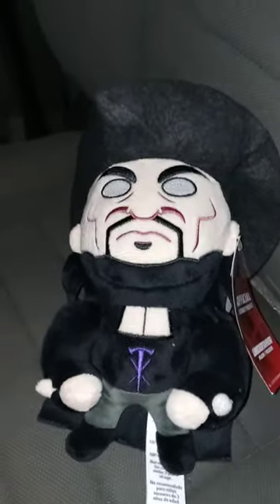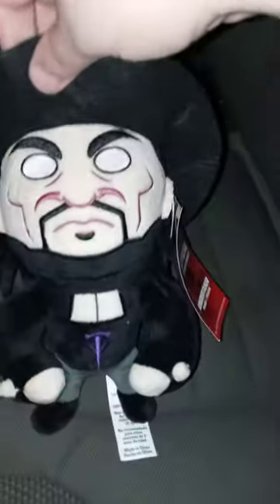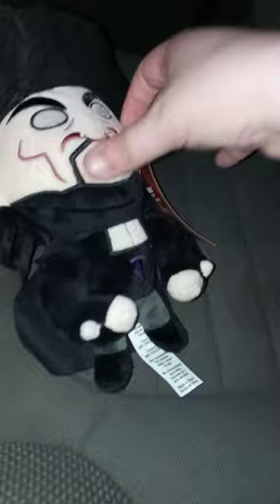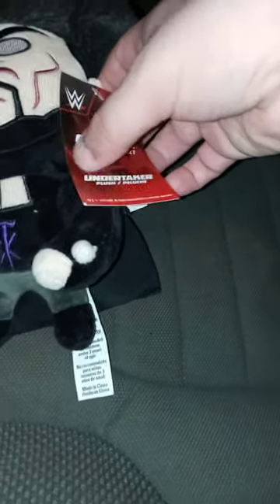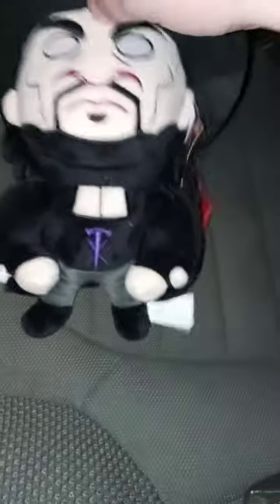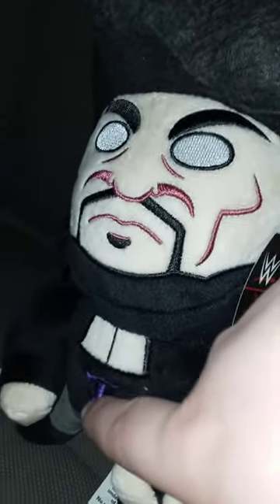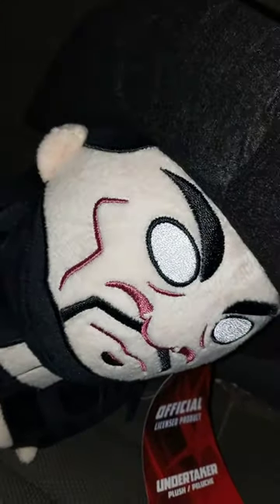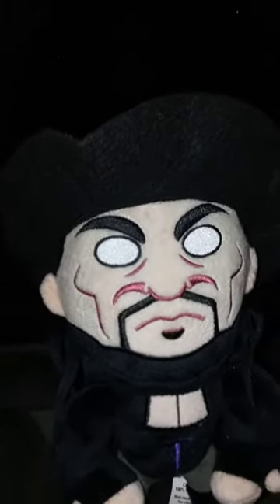Happy Friday and WWE Official Product Undertaker Plush Review